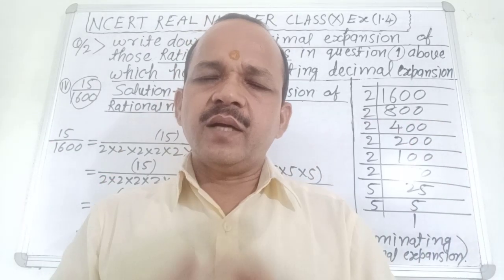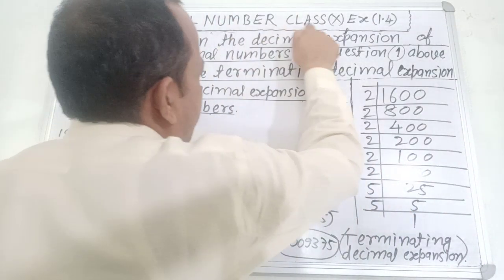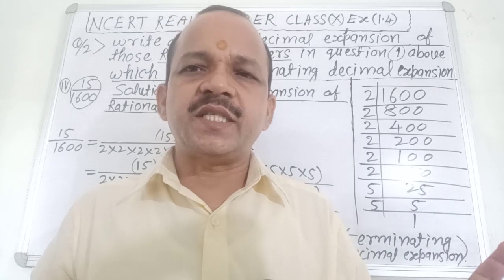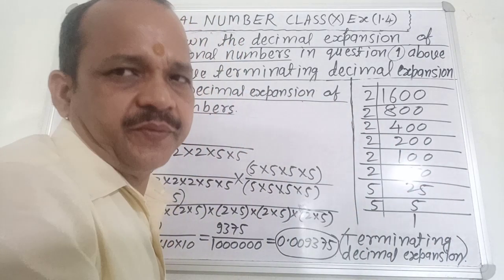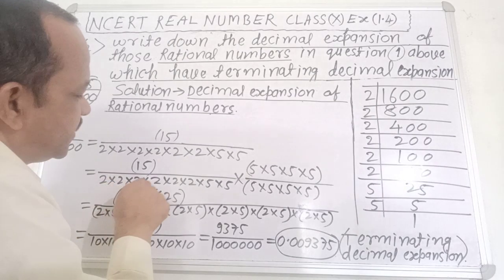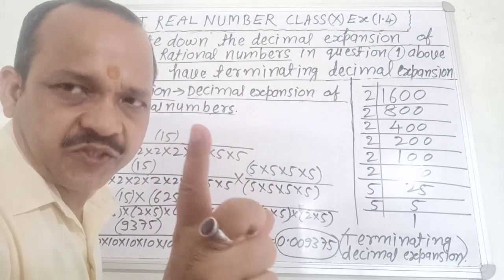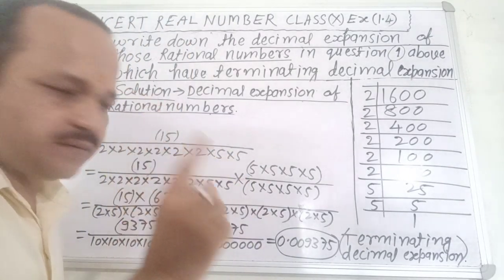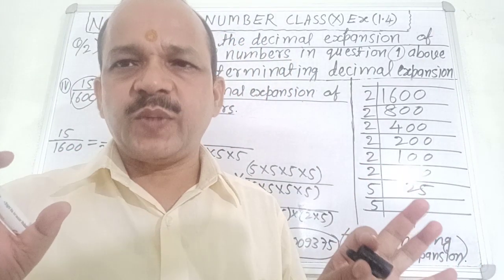NCERT Maths Class (X) Ex (1.4) Q 2 (IV) By Dr. S. P. (Mo. 9792659871)